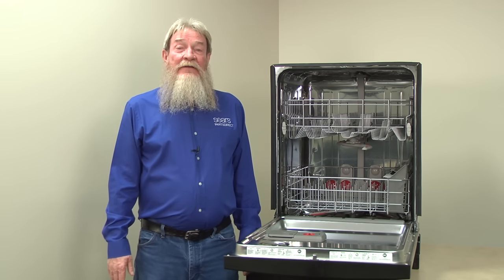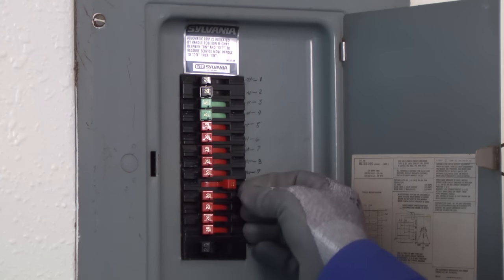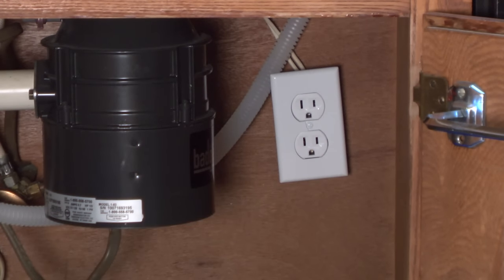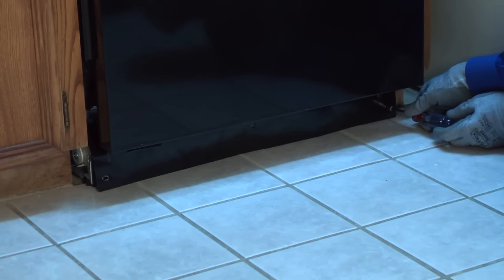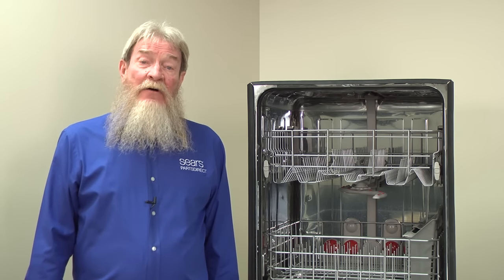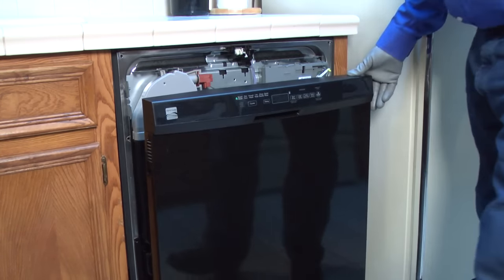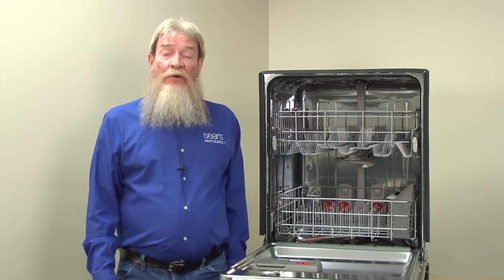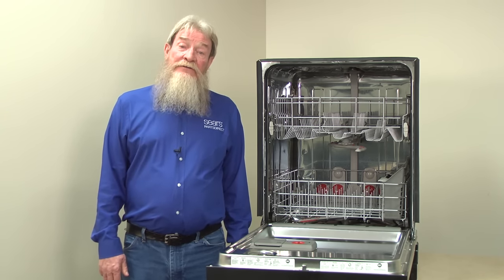Dishwasher Has No Power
This video from Sears PartsDirect shows what to do if your dishwasher won’t start because it has no power.

1. Check the power switch.
Many dishwashers have an on/off wall switch, often next to the garbage disposal switch. Turn this switch on if it's off.

2. Check the house circuit breaker.
Because you often can't tell whether the breaker has tripped, reset the breaker for the dishwasher by shutting it off and turning it back on. Check the dishwasher now to see if it powers up.

3. Check the power source.
If your dishwasher has a power cord that plugs into an electrical outlet, make sure the power cord is plugged in. If so, check that the outlet is working by plugging in a small appliance like a blow dryer or night light to see if it works. If not, have an electrician repair the outlet.

If your dishwasher doesn’t plug into an electrical outlet, it’s hardwired into the junction box.  Here’s how to check it:
--Shut off the house circuit breaker for the dishwasher to disconnect electrical power, so you don’t get shocked.
--Remove the mounting screws that hold the front access panel and toe panel in place and remove the panels.
--Remove the screw from the junction box cover and pull off the cover.
--Check the black wire connection and the white wire connection. Reconnect any loose or disconnected wires. Reinstall the junction box cover and then reinstall the bottom front access panel and toe panel. Restore electrical power to the dishwasher and see if it works.

4. Check the user interface control wire harness.
The control panel won't light up if the wire harness is disconnected.
--Shut off power to the dishwasher.
--Open the dishwasher door and remove the Torx screws from the outer edges of the inner door panel. So the outer door panel doesn’t fall off, support it with one hand as you remove the final screws.
--Separate the outer door panel and control panel and rest the outer panel on the floor.
--If the user interface control wire harness is unplugged, reconnect it. Reassemble the dishwasher and restore power.

5. Have a technician diagnose the problem.
If the dishwasher still doesn't power up, a failed user interface control, a failed electronic control board or a broken wire could be preventing the dishwasher from starting. Have a Sears service technician examine and repair the dishwasher. Additional diagnosis requires live voltage checks that require proper training.

The video includes these parts and tools. Look up your model to make sure you get the right parts for your dishwasher.